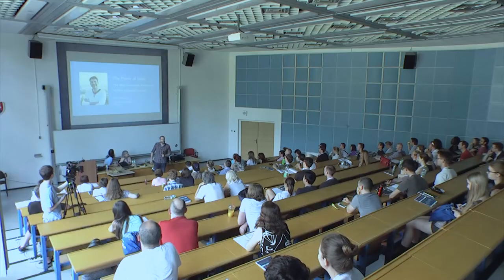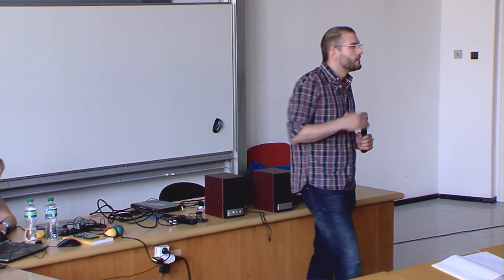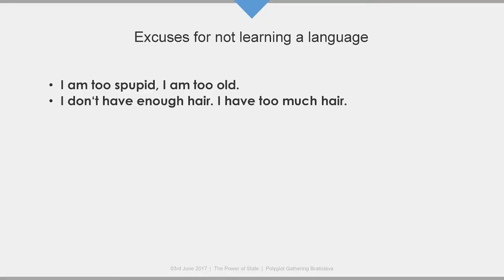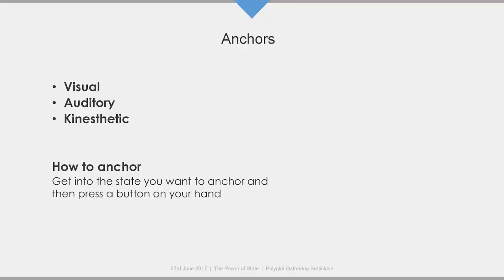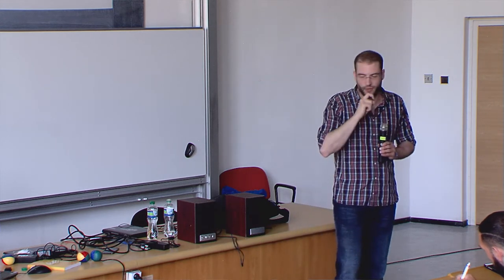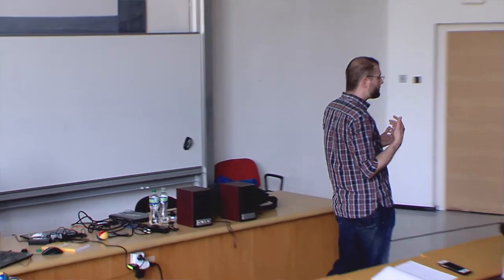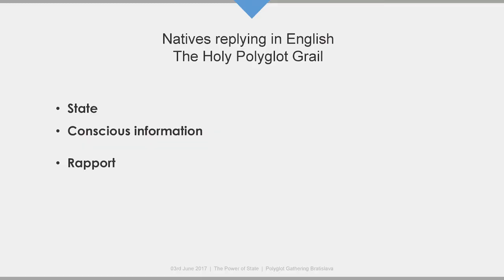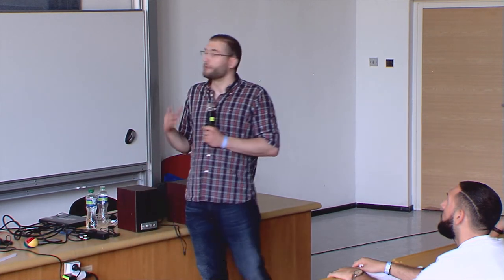Michael Mischkot - The Power of State - PG 2017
State – our way of being in the moment – and the ability to select a useful state are key factors for excellent human performance. This fact is well known in sports, performing arts, medicine, and is equally true in the field of language learning. Talking in a new language represents a challenging situation for a number of reasons, especially for beginners but also for language learners at a more experienced level. In addition to that, approaching mistakes as a positive learning experience is essential to use them as a tool for an efficient and effective language learning process. Therefore, emotional flexibility is a key tool to perform successfully in the unknown. State choice is often based on unconscious processes. However, various techniques can enable a conscious choice among useful states for a given situation. This presentation focuses on how to access a high-performance state and how to use it when interacting with others as well as during self-study in the short as well as long run.

This video was recorded at the Polyglot Gathering in Bratislava 2017